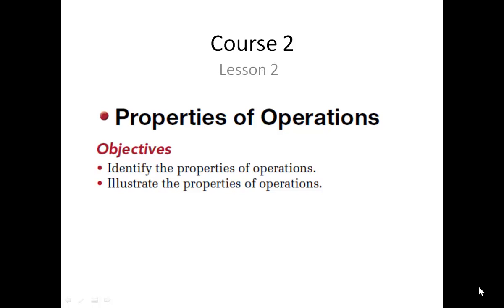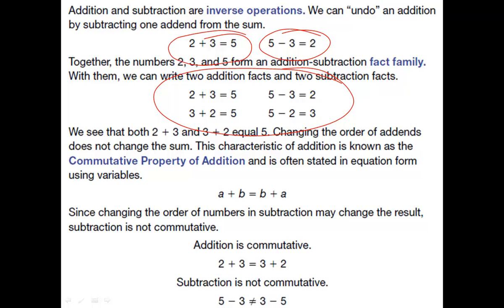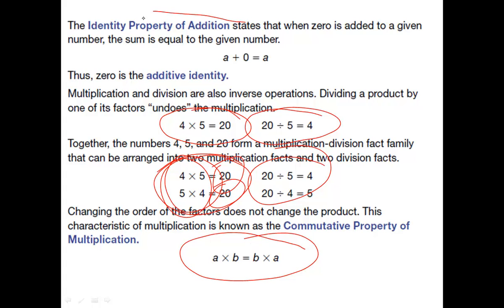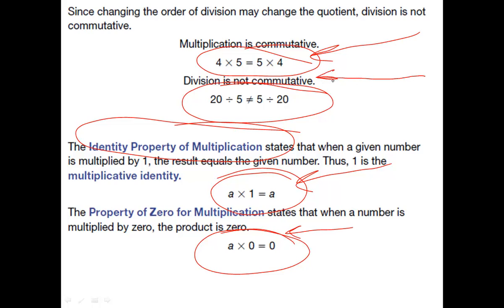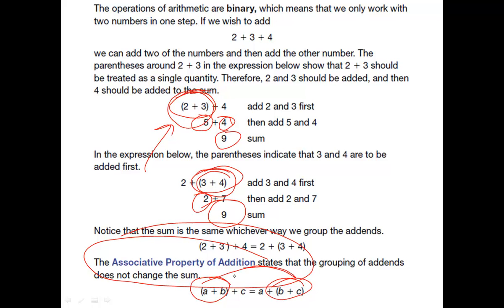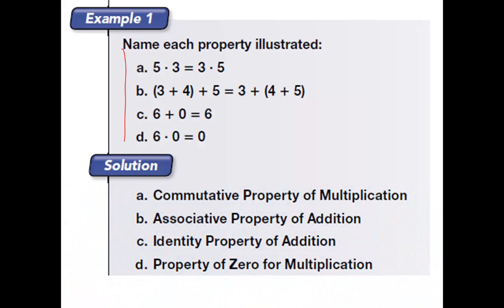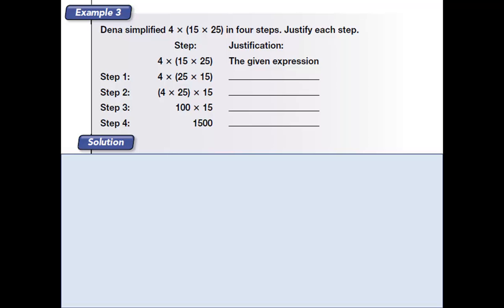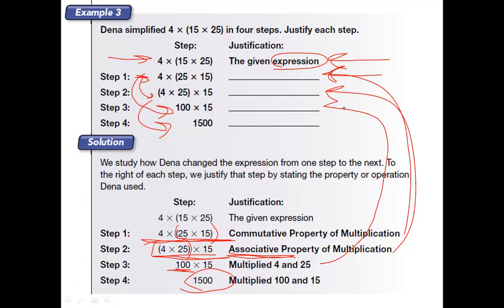Course 2 - Lesson 2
Properties of Operation